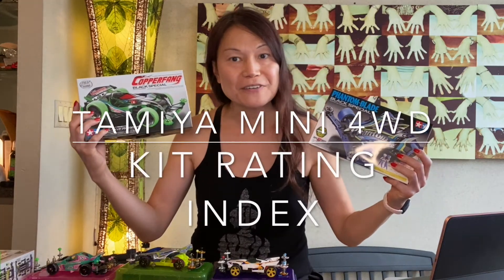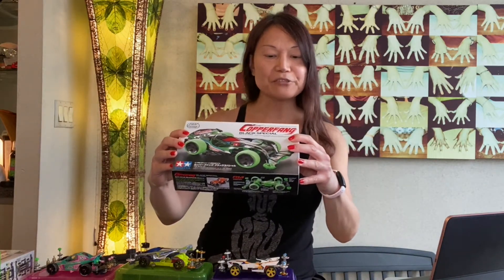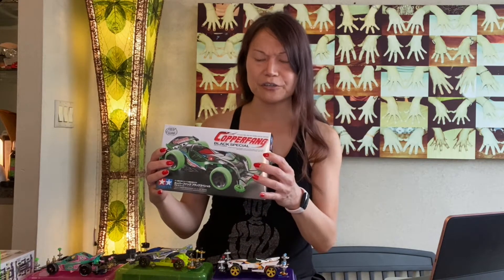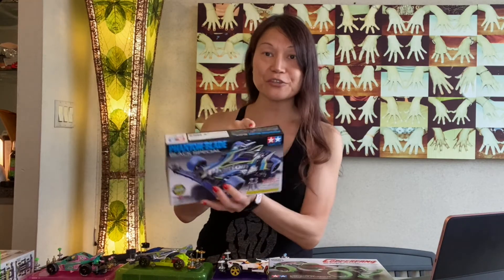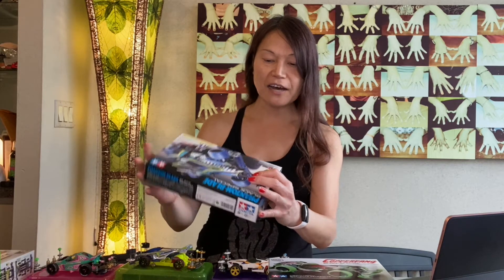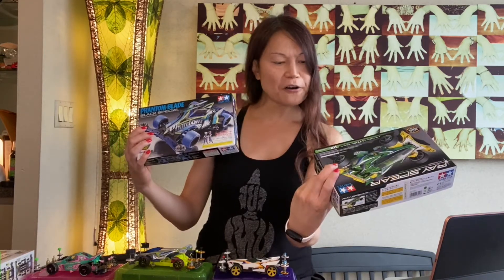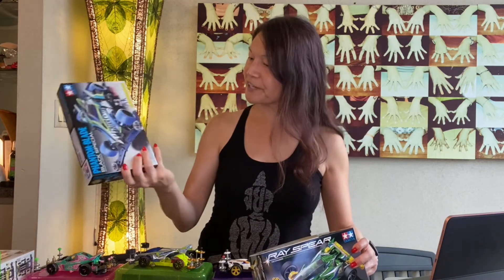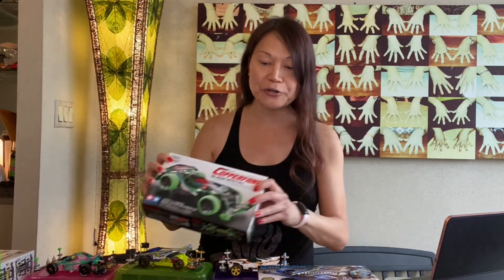Tamiya Mini 4WD Kit Rating Index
I describe the makings of a new way to rate Tamiya Mini 4WD kits so that we as consumers (and racers) know what we are spending our hard-earned money on.